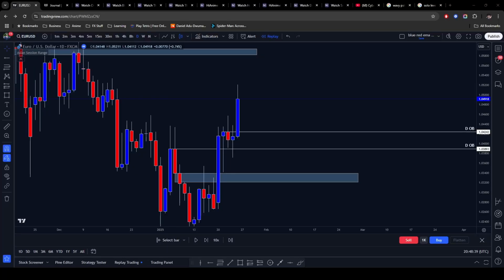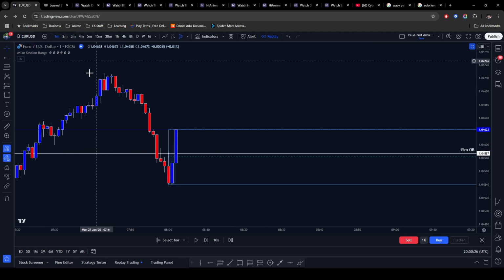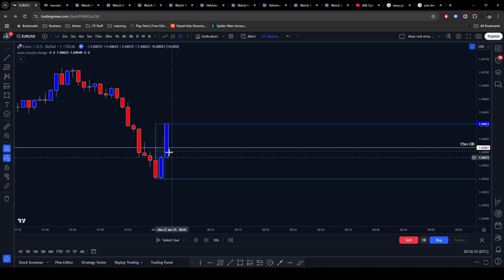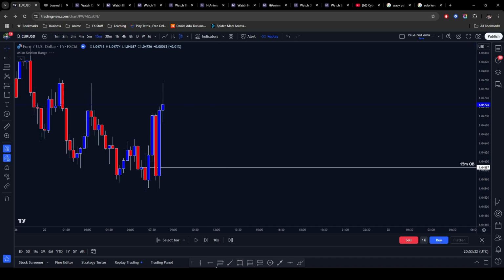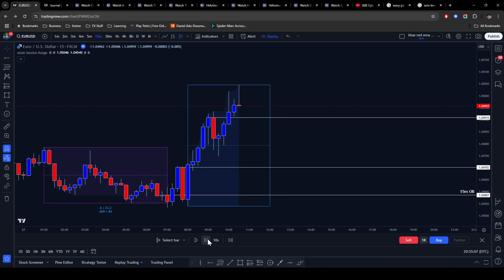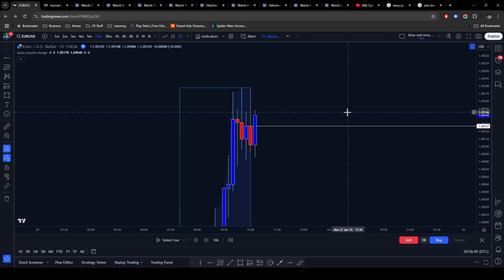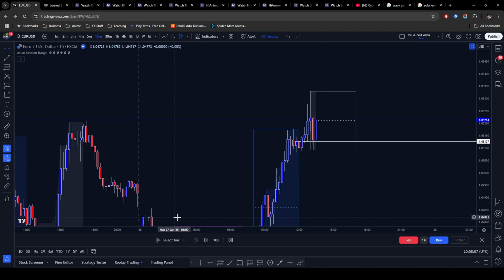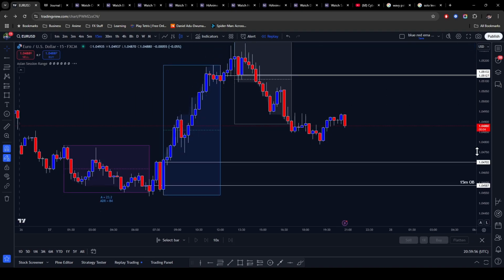EURUSD Breakdown 27/01/25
I use simplified ICT concepts that work for ME!